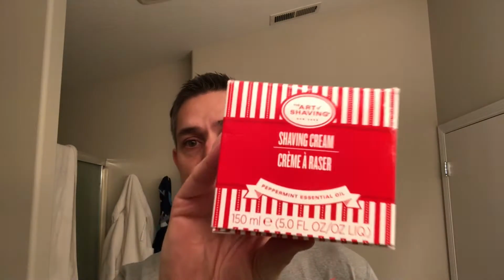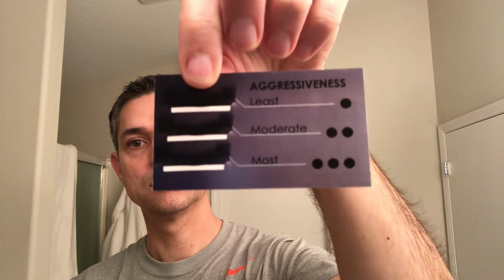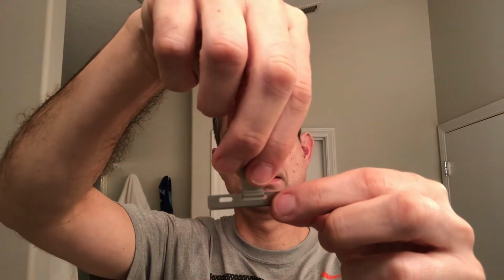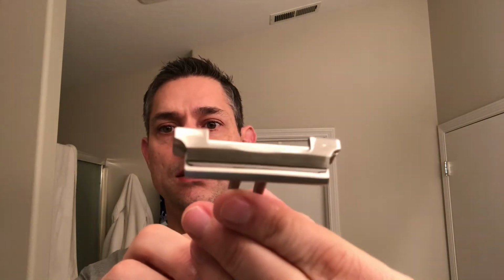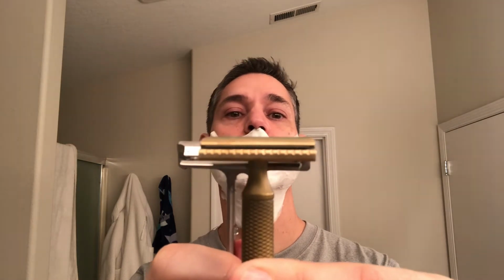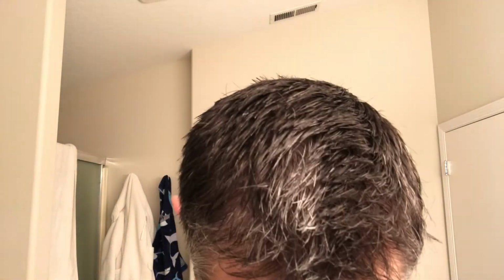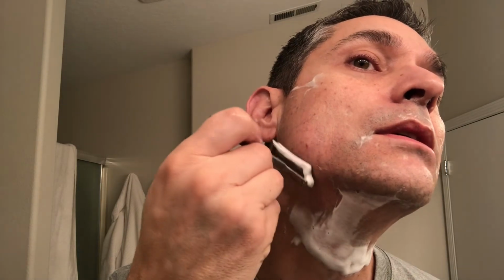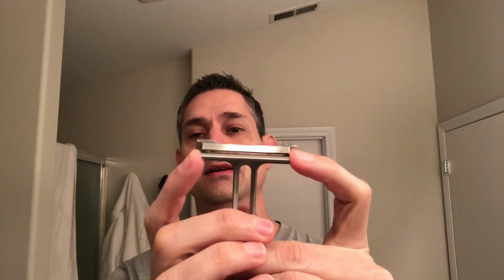Occam’s O.R.E.N Razor Enhanced Nano Artist Club style single edge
Occam’s OREN enhanced Nano

Beautify Beauties Flairosol Hair...